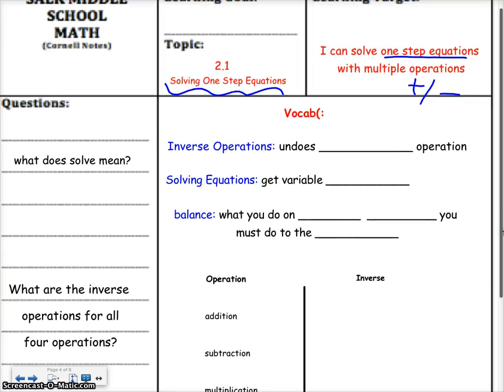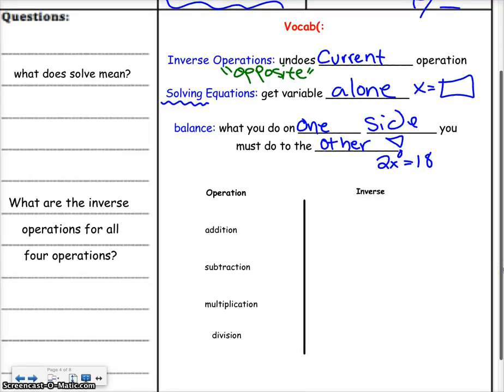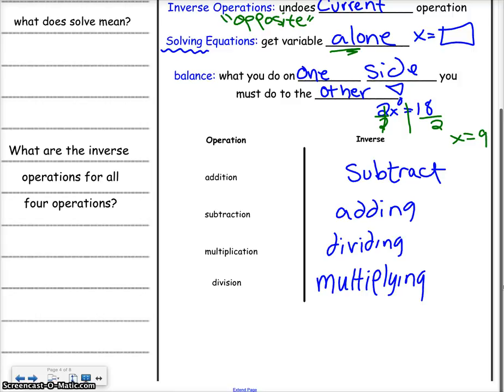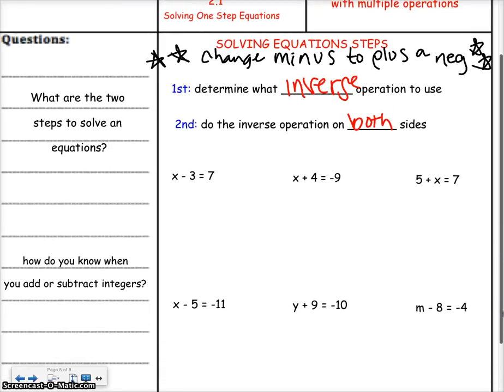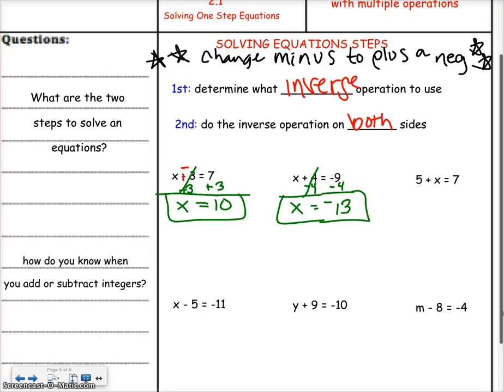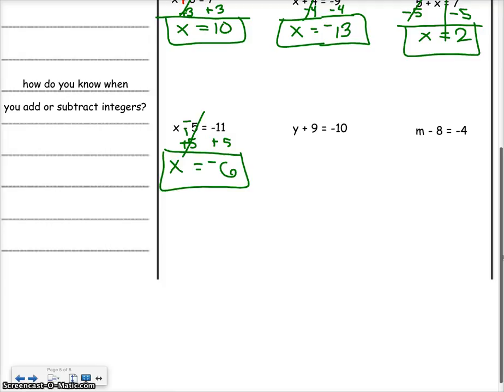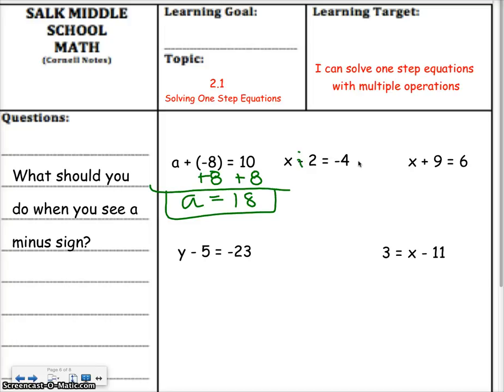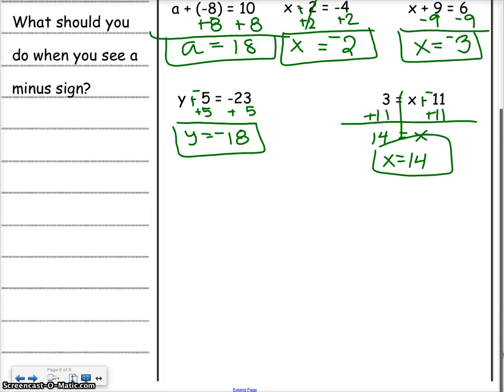2 1 one step equations